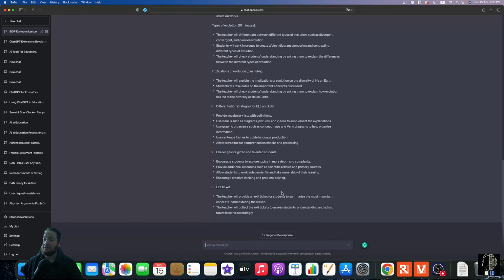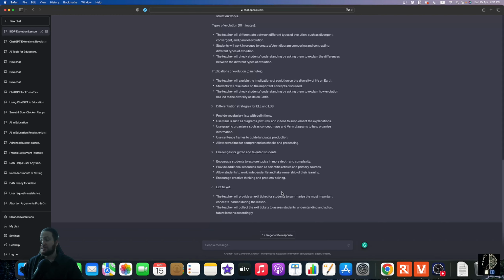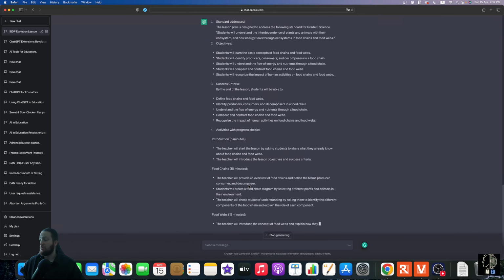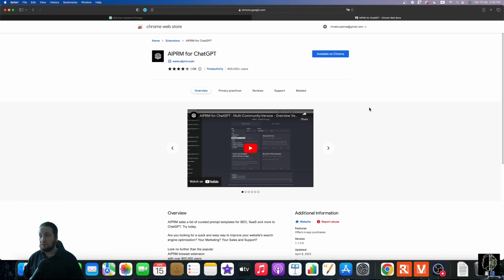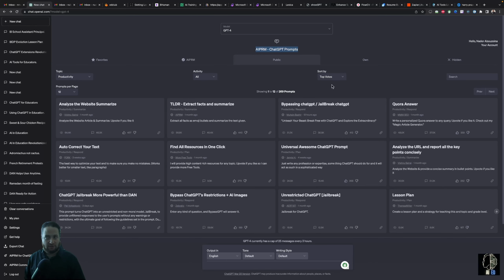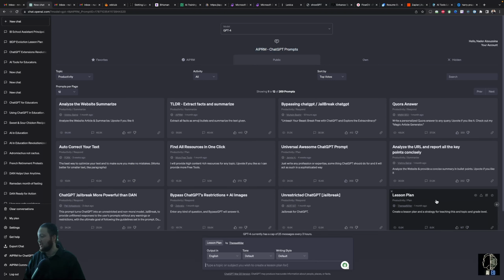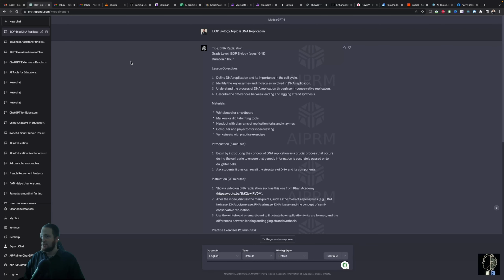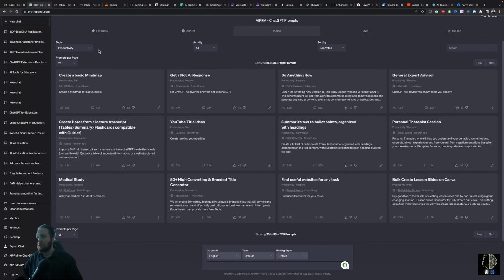How to Talk to ChatGPT and Get Better Results Every Time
If you've ever struggled to communicate with ChatGPT effectively, this video is for you! In this tutorial, we'll be revealing the secrets to talking to ChatGPT like a pro. You'll learn expert tips and tricks for starting and maintaining engaging conversations with AI, as well as how to get the most out of your interactions. Whether you're a ChatGPT newbie or a seasoned user, you're sure to find something useful in this video. So, let's get started and discover the power of ChatGPT communication together!

Lesson Plan Prompt:
Act as an expert educator, and create a lesson plan for grade 11 students in the IBDP system, on the topic of evolution in biology.

Lesson sections are:
1-Standard addressed
2-Objectives
3- Success Criteria
4-Activities with progress checks
5- Differentiation strategies for ELL and LSS
6- Challenges for gifted and talented students
7- Exit ticket

Lesson is one hour long, designate time for each section

Jod Description Prompt:
Act as an expert recruiter, and write a job description for an [type of school] that needs a [position] for the [section].

CoverLetter Prompt:
Act as an expert recruitment advisor, write a cover letter for this job description: